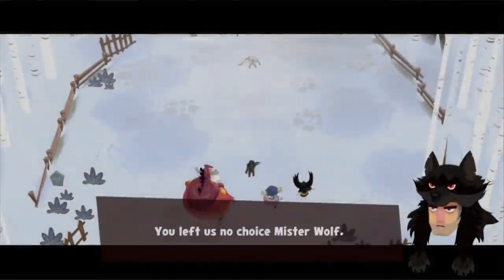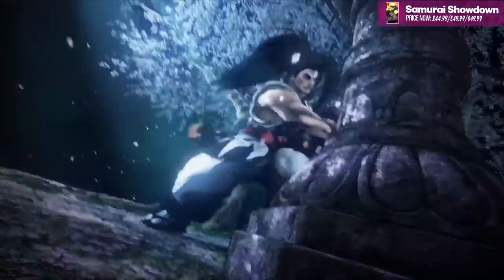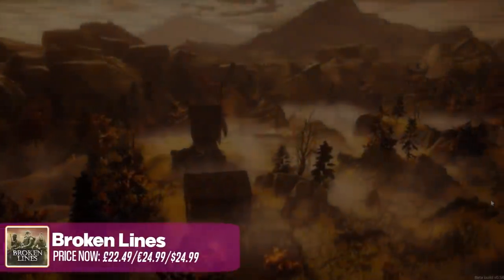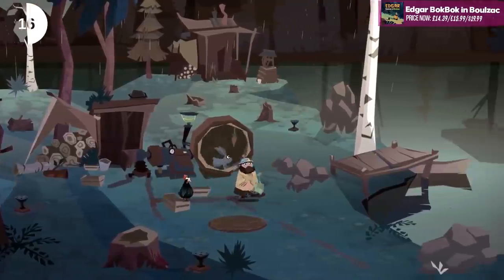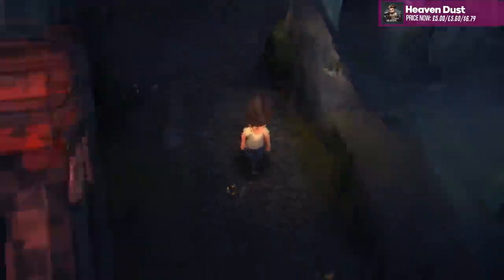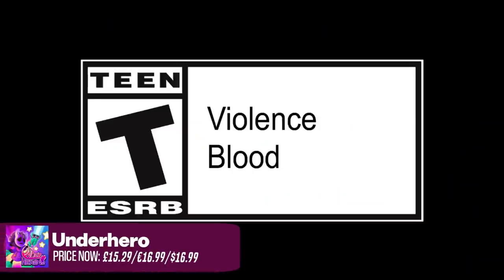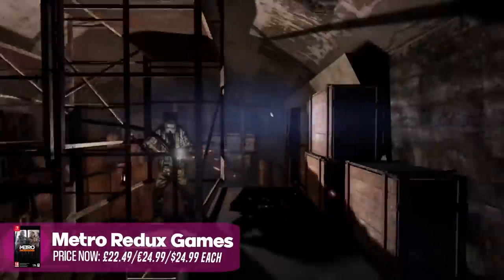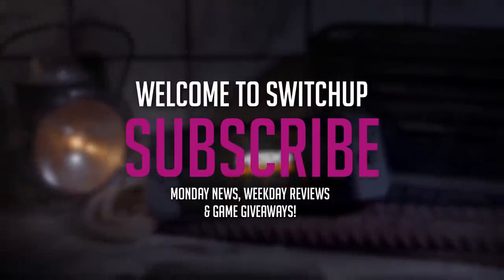10 NEW Nintendo Switch Eshop Games COMING SOON!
Here we look at 10 New Upcoming Nintendo Switch games that are releasing on the Eshop this coming week. With some interesting indie titles, will you be picking anything up this week? Spoiler - probably not...maybe...

Games included are: -
Heaven Dust
Rune Factory 4
Underhero
Samurai Showdown
Broken Lines

Happy Gaming
Mark & Glen
SwitchUp